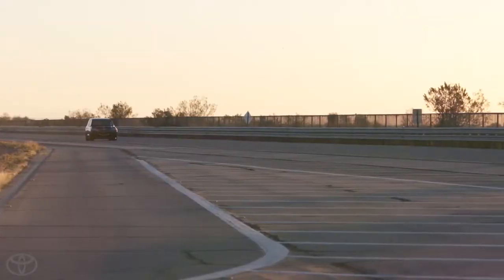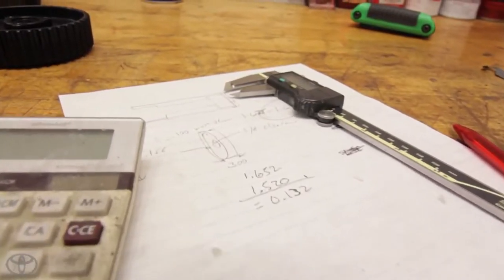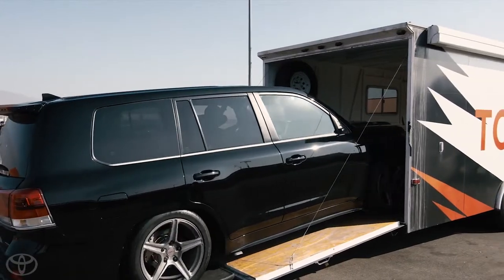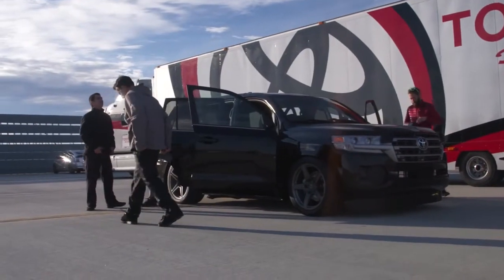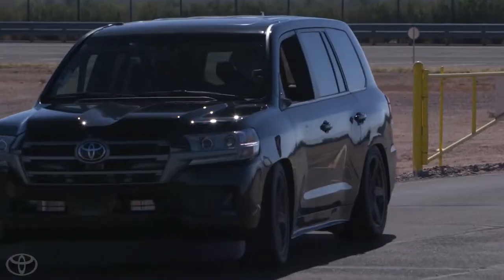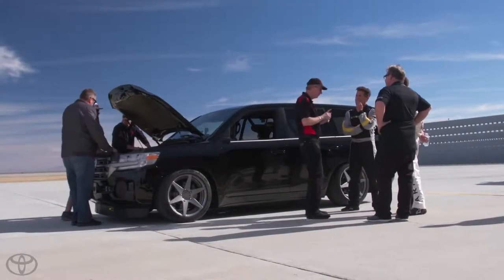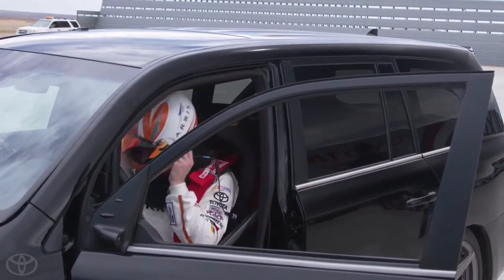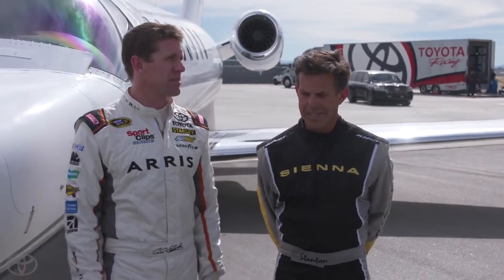Toyota Land Speed Cruiser Claims “World’s Fastest SUV” Title ¦ Land Cruiser ¦ Toyota